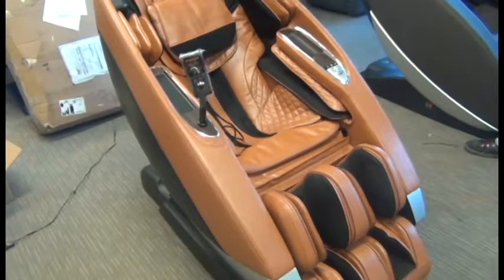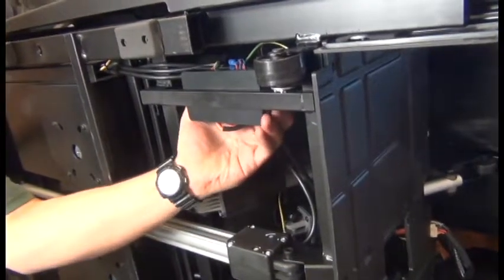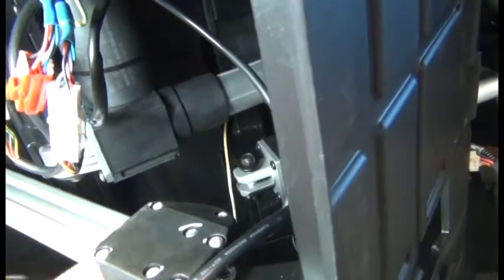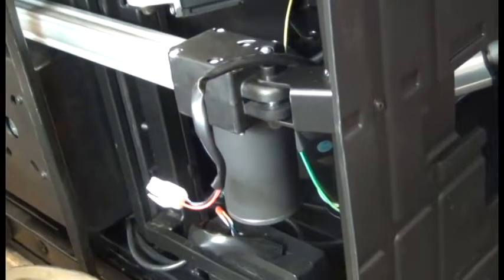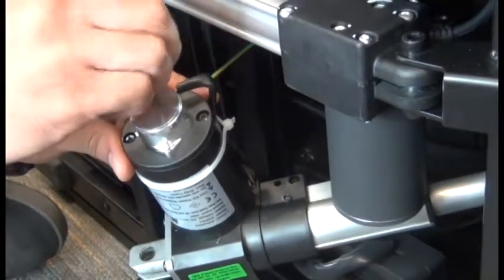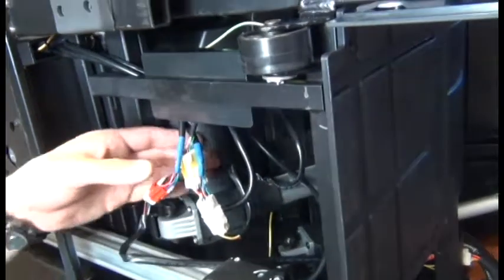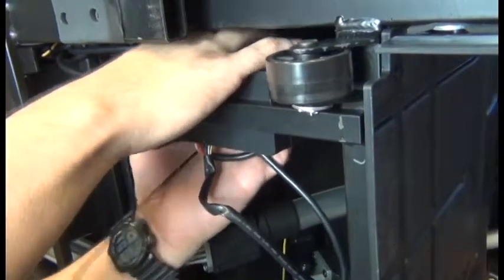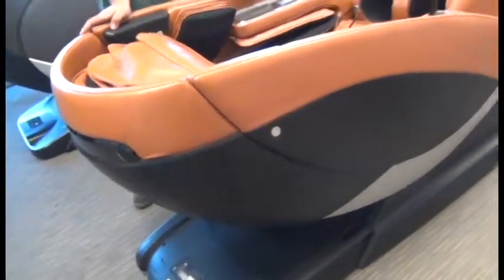Super Novo Footrest Actuator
Tutorial on replacing the Footrest Actuator on the Super Novo Massage Chair